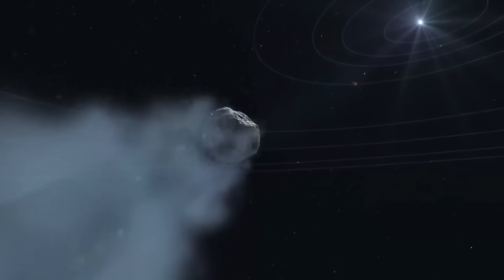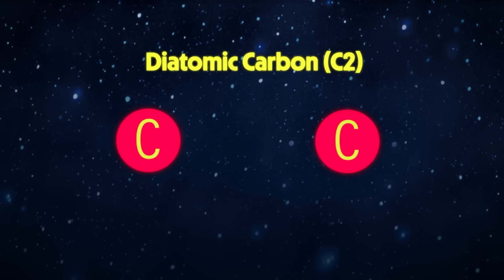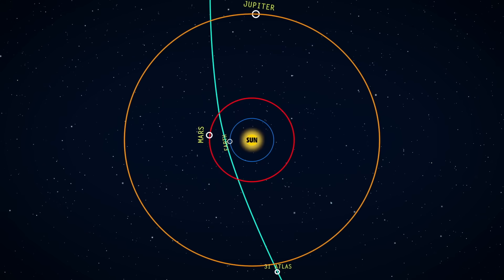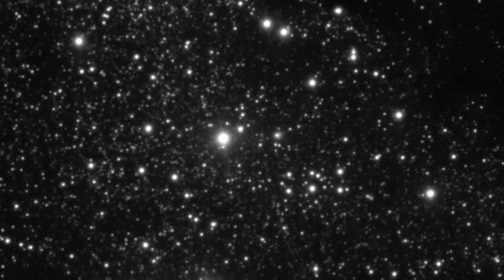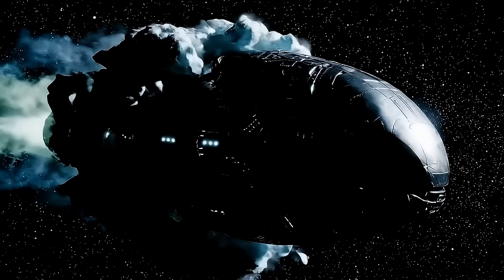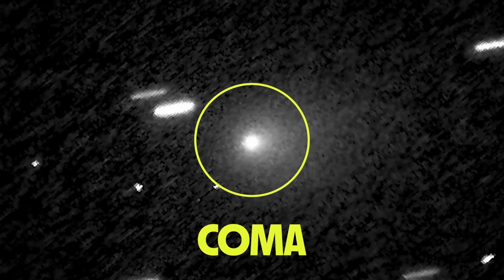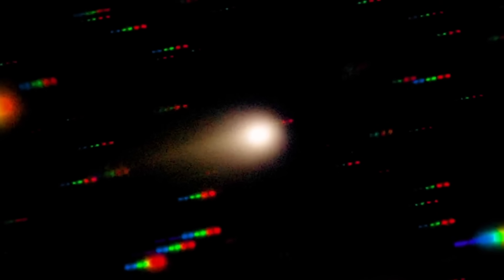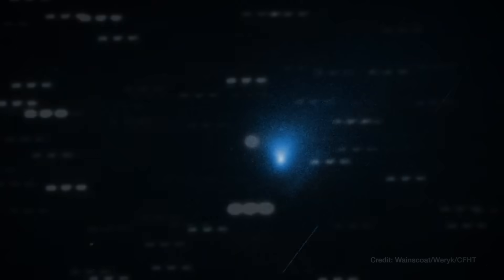3I ATLAS Is Doing Something CRAZY No Comet Should Be Able To Do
Something very strange is happening with the interstellar object known as 3I/ATLAS — and nobody can fully explain it.

In this video, we dive deep into the mystery of 3I/ATLAS, the newest visitor from outside our solar system. This object is glowing bright green, releasing metal and carbon dioxide in impossible ways, and holding an eerily steady course as it moves through space — as if something might be guiding it.

We’ll break down:

Why 3I/ATLAS might not be a normal comet

The bizarre chemistry and green glow that defy natural explanation

How its motion through the solar system is suspiciously stable

The strange connection between 3I/ATLAS and the legendary “WOW Signal” from 1977

What NASA, ESA, and astronomers have recently discovered about its composition

Could 3I/ATLAS be an alien probe? A relic from another civilization? Or just the weirdest natural object ever seen?
The truth might still be out there — and it’s heading in our direction.

👽 Stay curious. Stay skeptical. And keep your eyes to the skies.

If you enjoy space mysteries, UFO theories, and real-world discoveries that challenge what we think we know — make sure to subscribe and turn on notifications so you don’t miss the next deep dive.

Enjoy! Positive energy and good vibes! I hope y'all have a great day!
Always looking for feedback!

PSN: ChaosMoogle

xoxo
ChaosMoogle Gear used in the video: